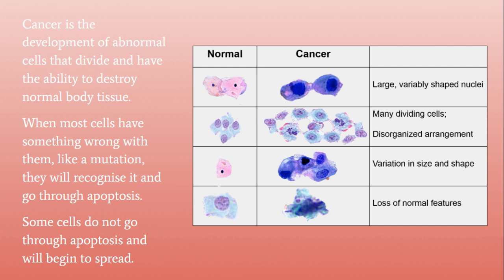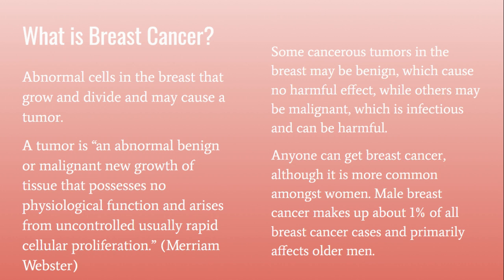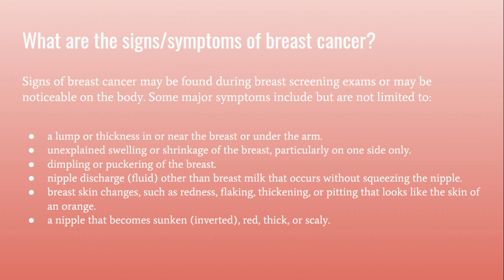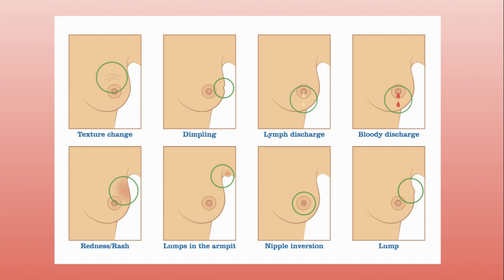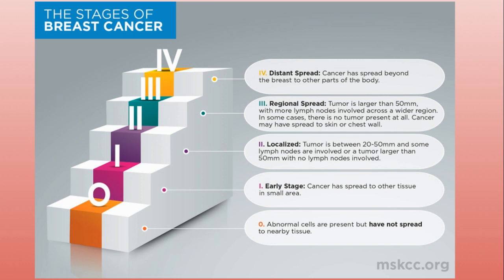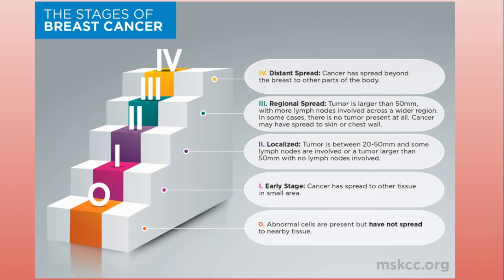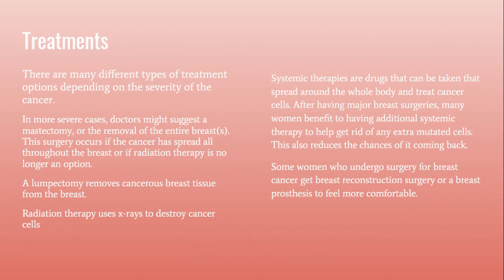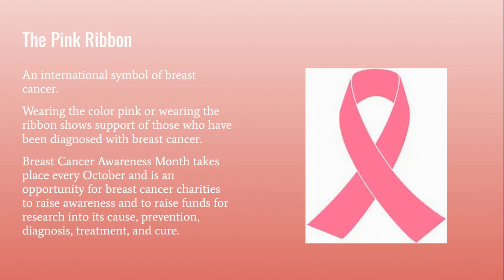Breast Cancer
This is a short informational video about breast cancer. If you would like more information, please visit the sources at the end of the video.